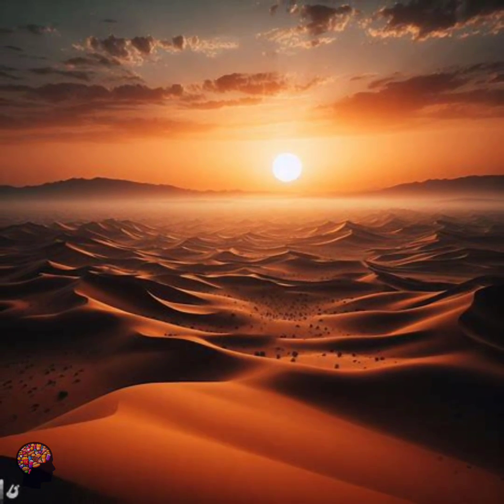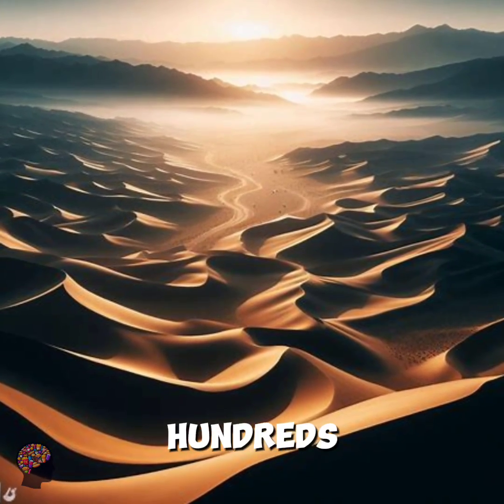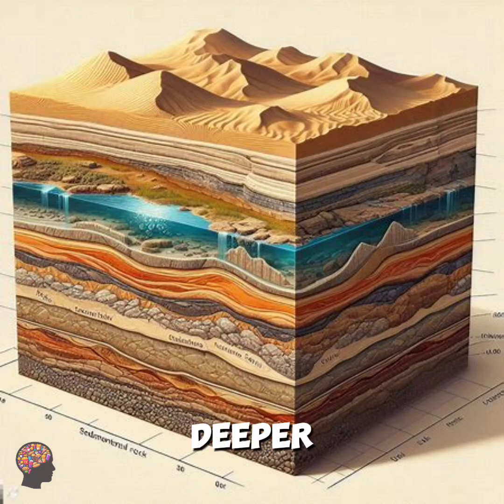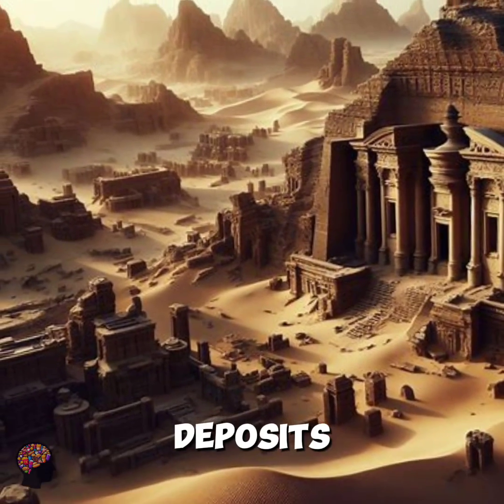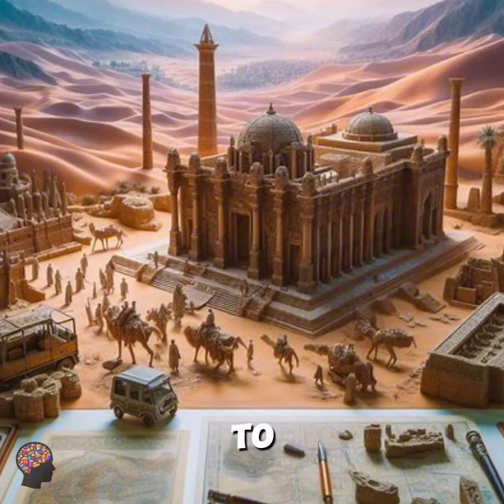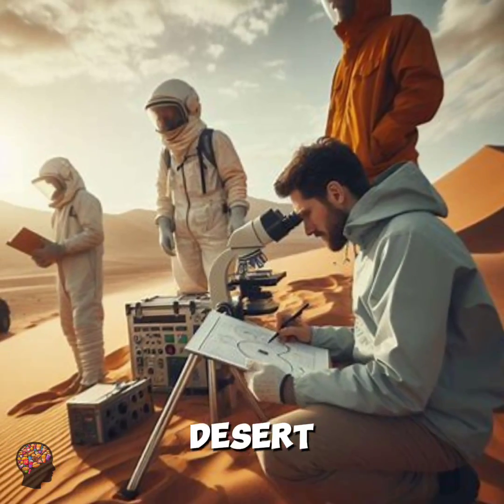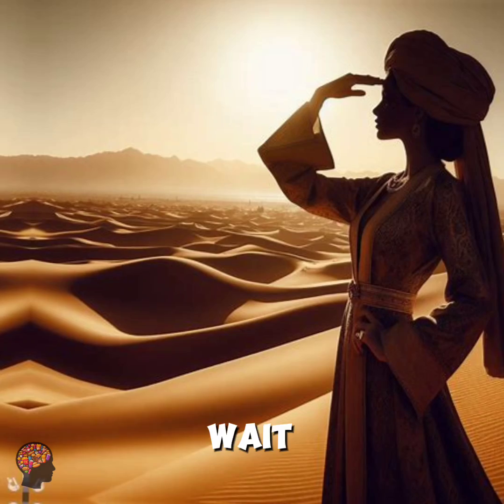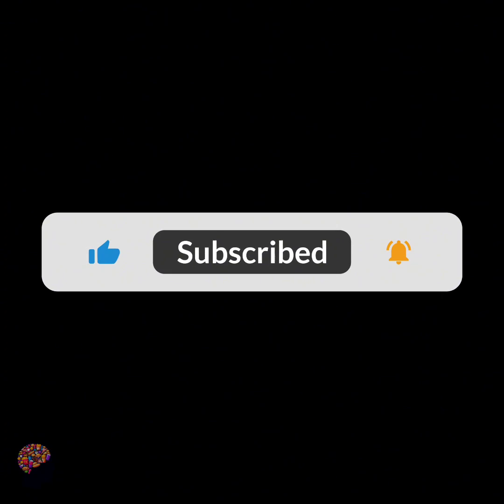What's Beneath the Sahara?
Embark on an intriguing journey with our latest YouTube video, "What's Beneath the Sahara Desert?" Uncover the mysteries that lie beneath the vast expanse of the Sahara, one of the world's largest deserts. Join us as we delve into the geological wonders, hidden ecosystems, and ancient secrets that make this seemingly barren landscape a treasure trove of fascinating discoveries. From underground aquifers to ancient fossils, this video will take you on a captivating exploration of the unseen wonders beneath the scorching sands. Get ready for a mesmerizing adventure that will change the way you perceive the Sahara Desert forever!